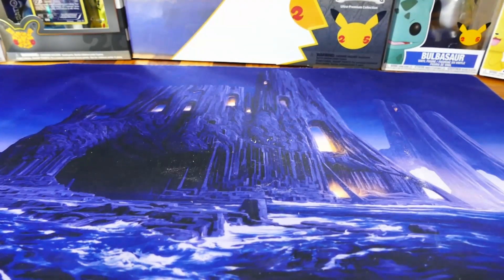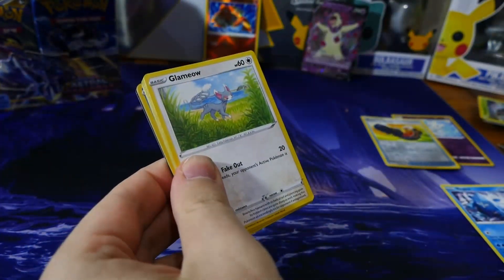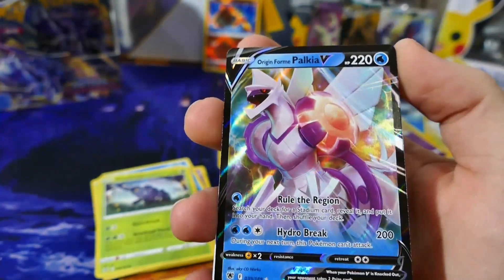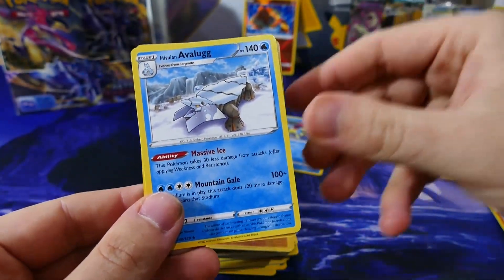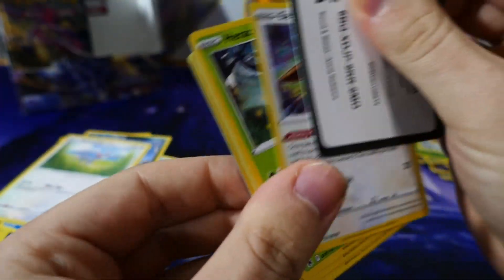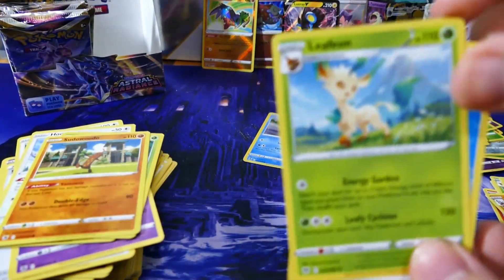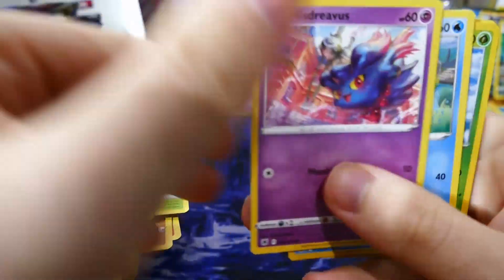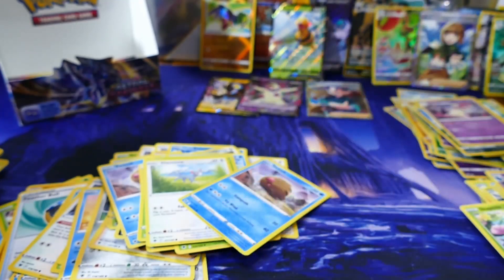Pokémon Astral Radiance Booster Box Opening!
If you like any of the cards you see they are available on our